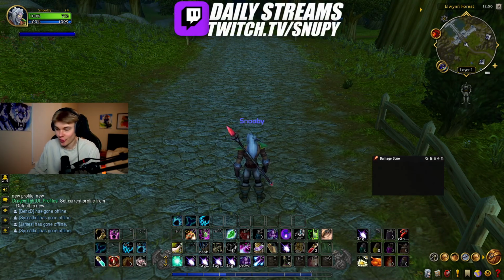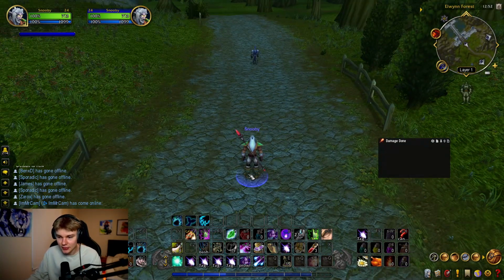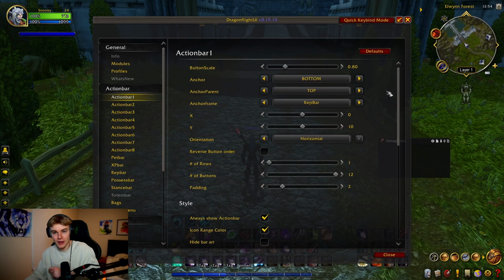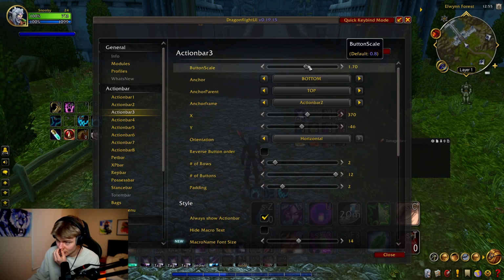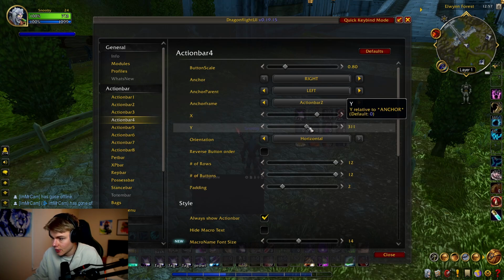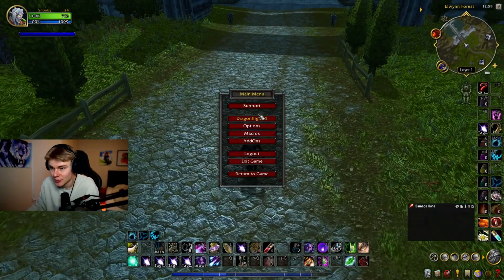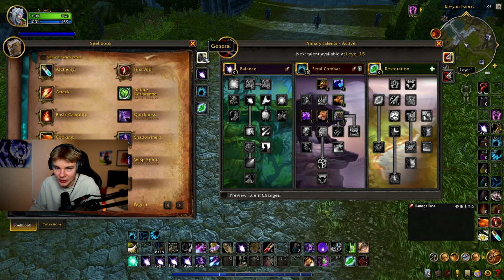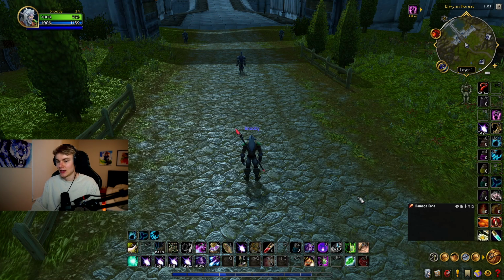How To Get Modern WoW UI In Classic WoW (ALL VERSIONS)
Step by step guide showing how to setup the modern wow ui in classic wow

Modern wow details skin: You need the Details Addon and an additional Addon for the skin